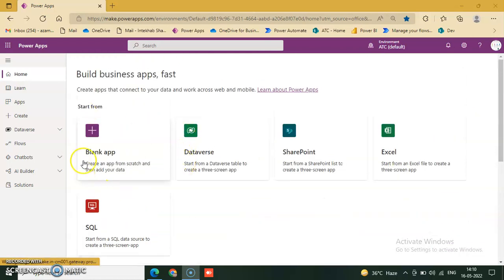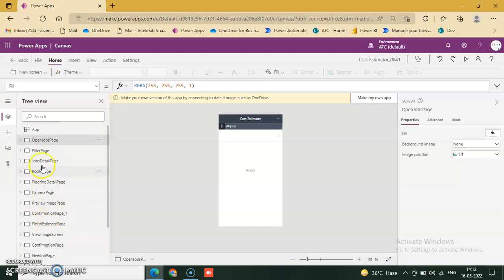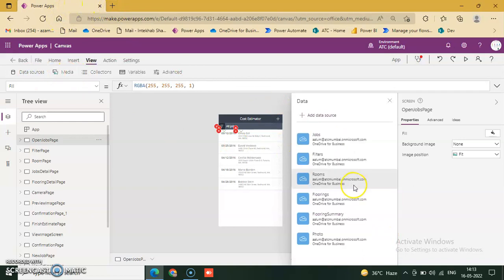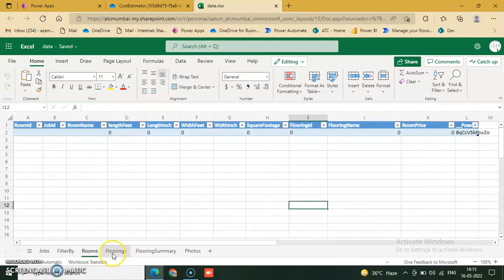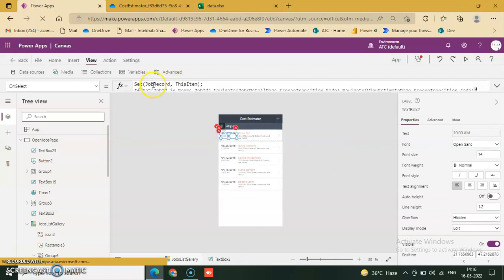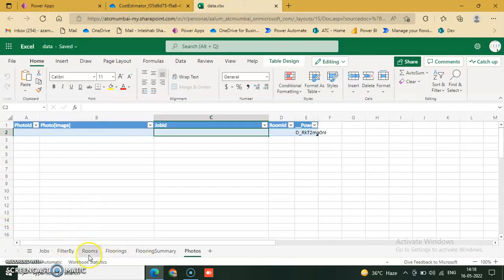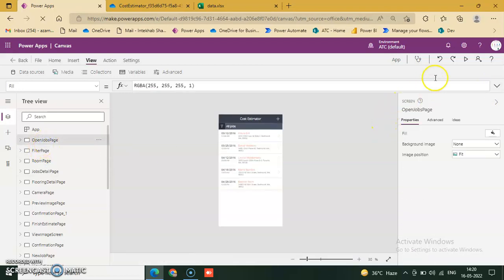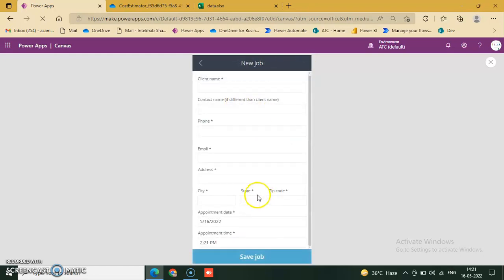Lesson406-Templates-Cost Estimater-Power Apps 1000 Videos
Description-Templates-Cost Estimater-406/1000 Power Apps Videos